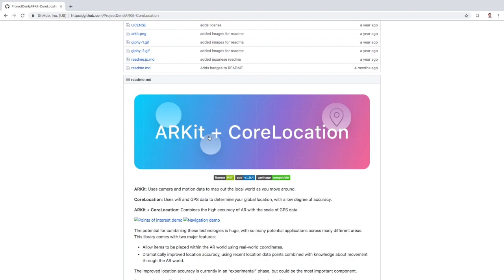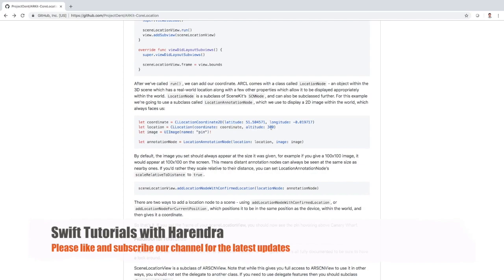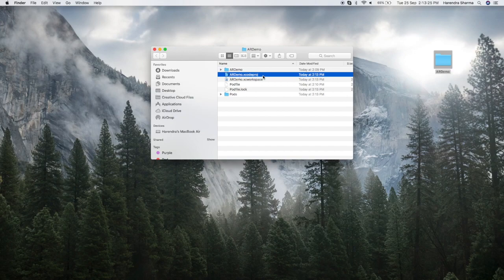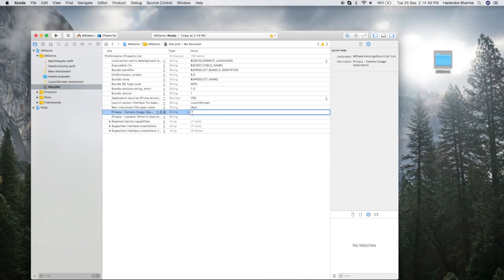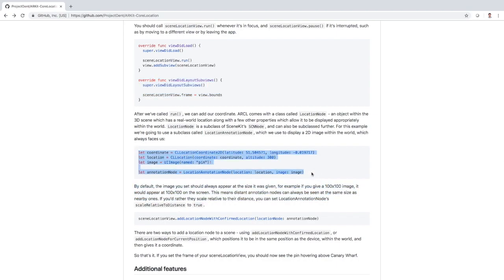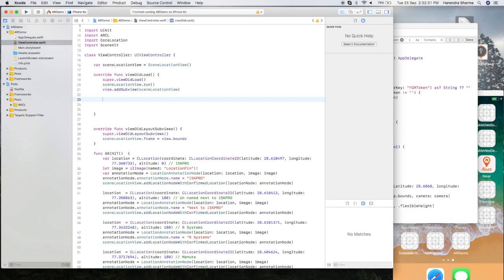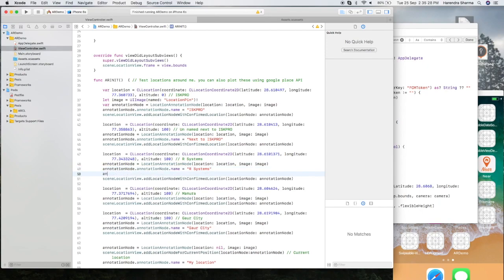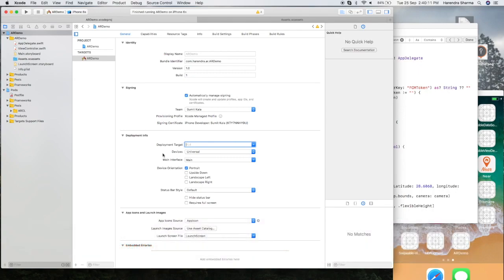ARKit | Augmented Reality Using Swift and xcode ARKIT+Core Location Framework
I have created this video to show you that how we can integrate a awesome library ARKit-CoreLocation.

This is a awesome library that build on top of ARKIT and Core location API in IOS SDK.

This demo code is written in Apple's Swift programming language.

Using "ARKIT+Core Location "  you can enable your app to create AR Experience or AR world objects in your app.

Tutorial code samples on Github